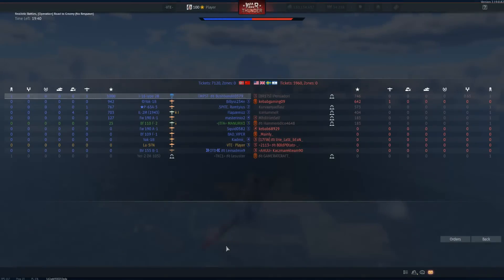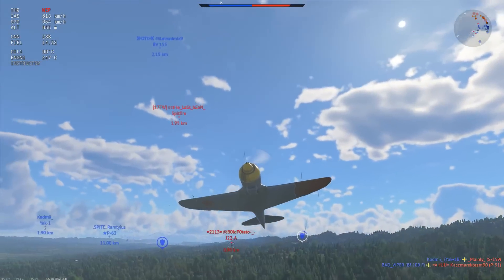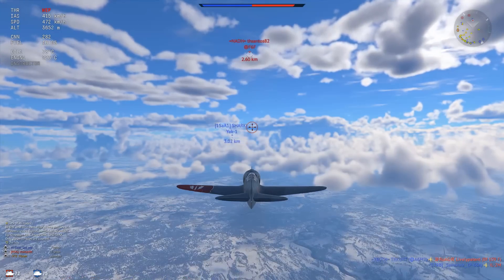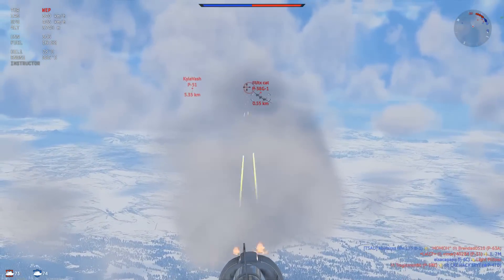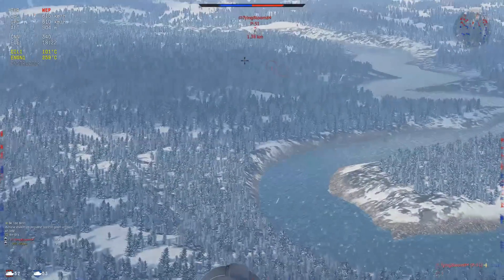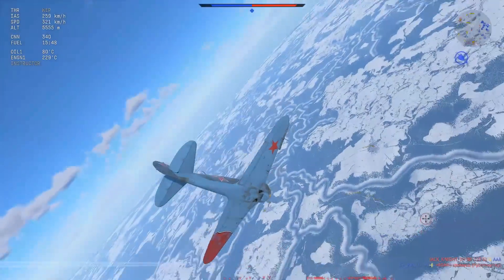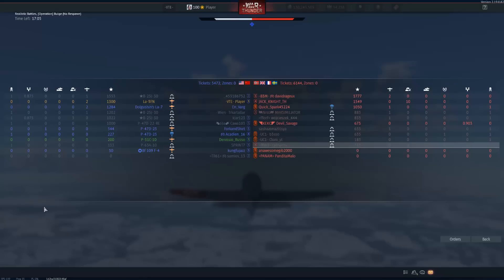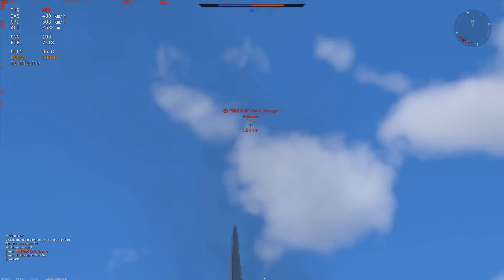Fast Like A Brick - La-5FN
Fuel: 20 mins
Ammo: Tracers
Convergence: 600 meters
Vertical Targeting: No
Crew: maxed (lvl 75) + expert